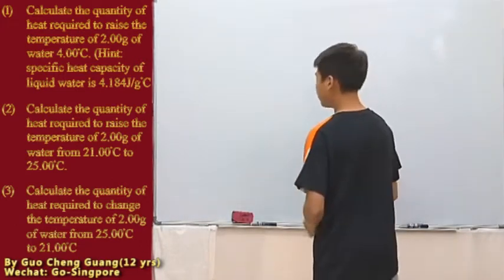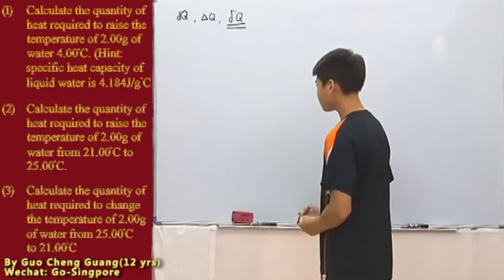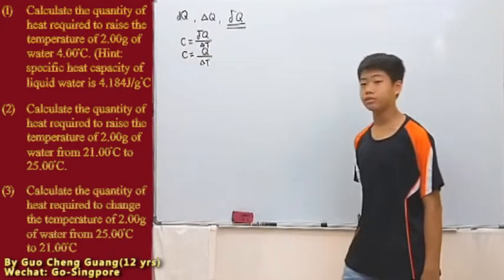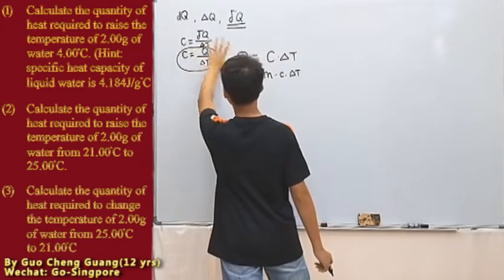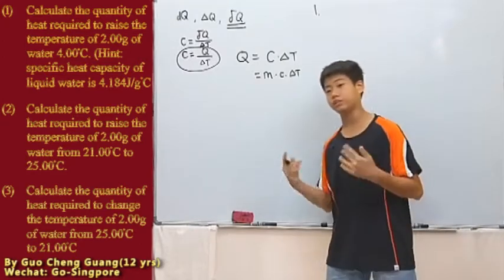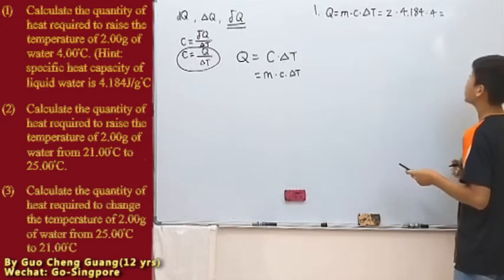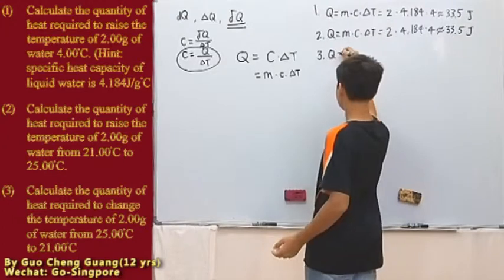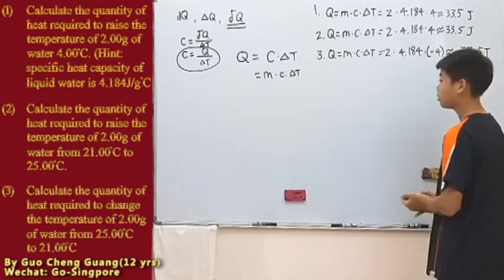ORGANIC CHEMISTRY PRESENTED BY GUO CHENG GUANG (AGED 12) (01-18)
12岁郭承光用英文开讲《有机化学》(01-18)
Instructor: